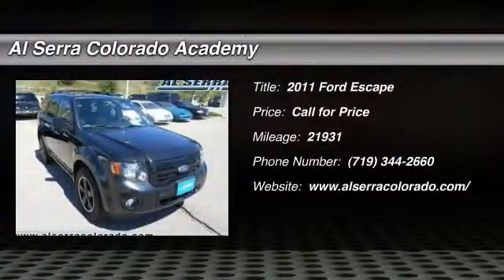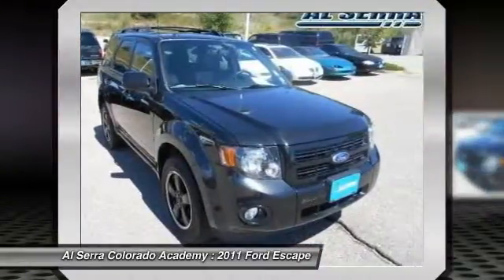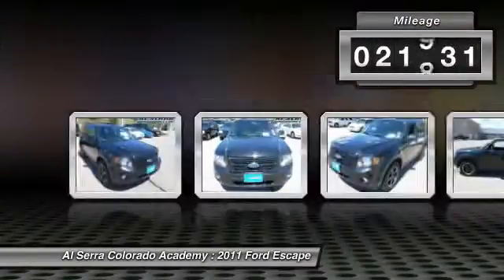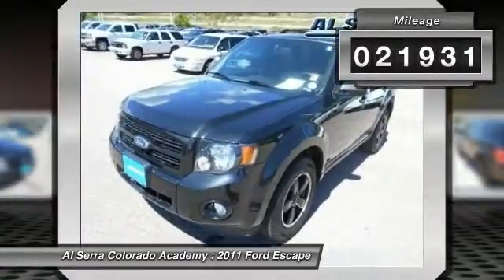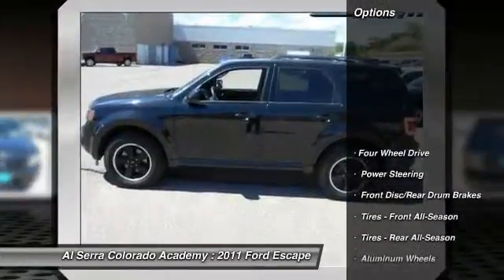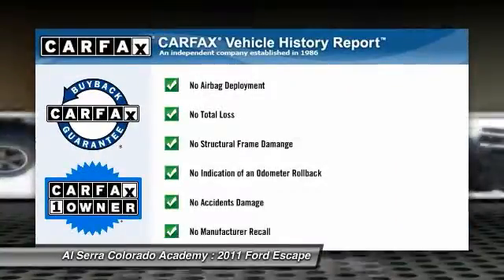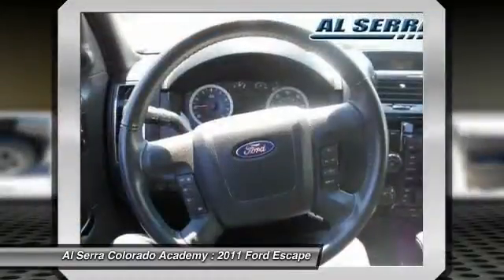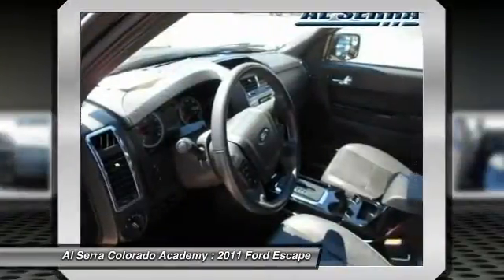2011 Ford Escape Colorado Springs CO 7216A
2011 Ford Escape XLT

Looking for the right car? Today could be your lucky day. With 21931 miles, this Tuxedo Black Metallic, 2011 Ford Escape equipped with Automatic transmission could be yours. Request more information and set up a test drive right away.